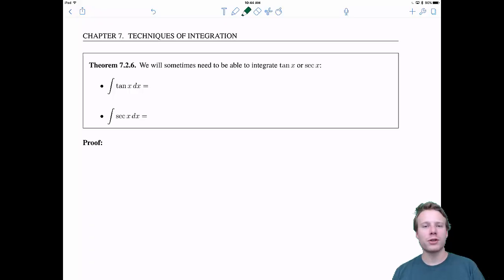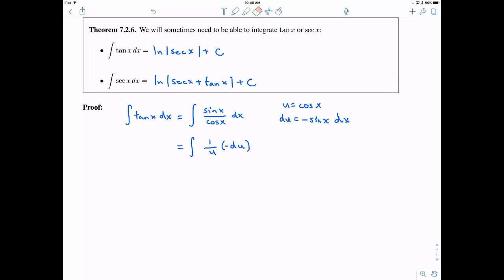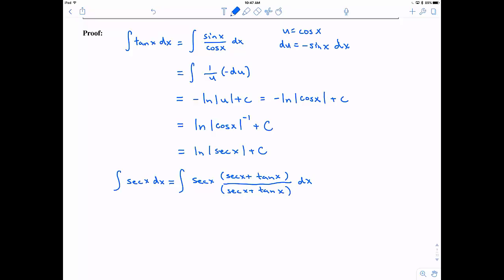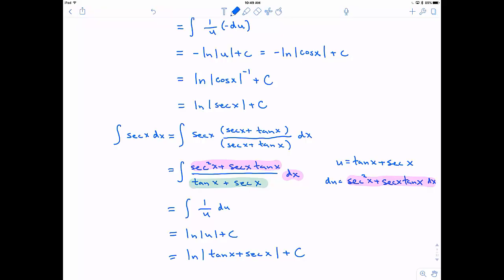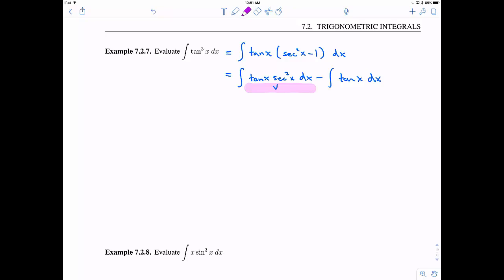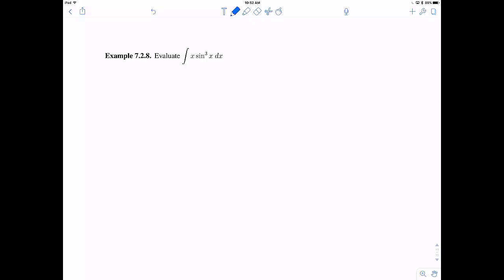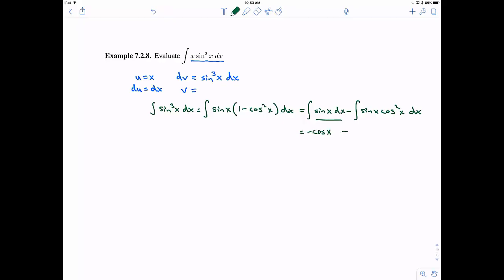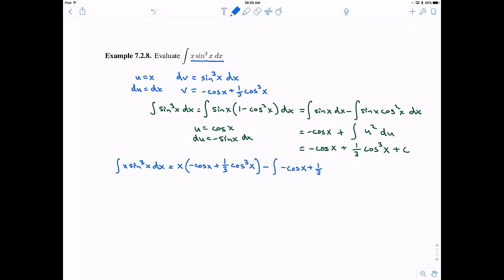MTH 133 7.2 v2